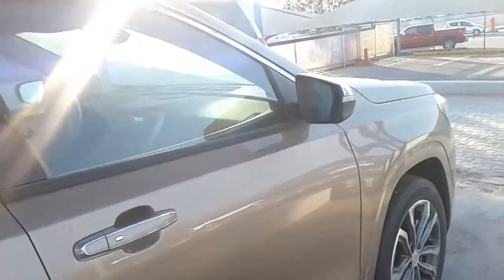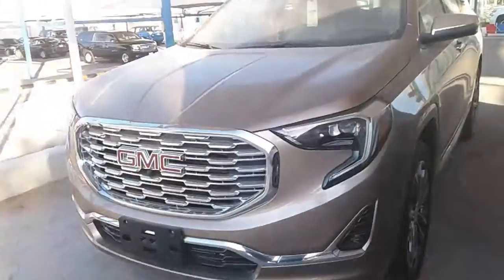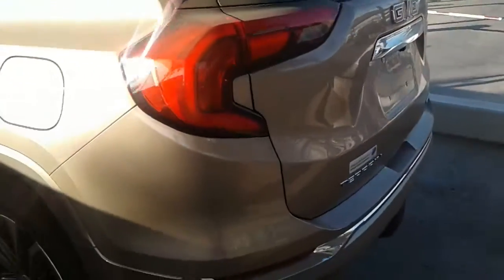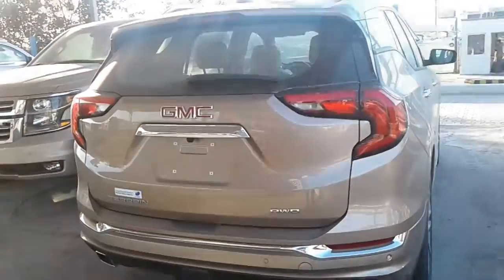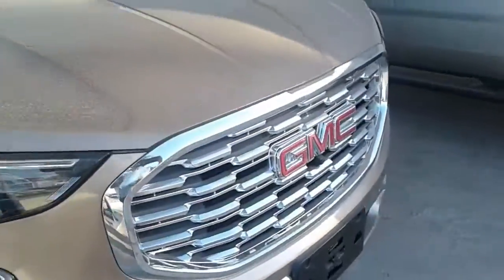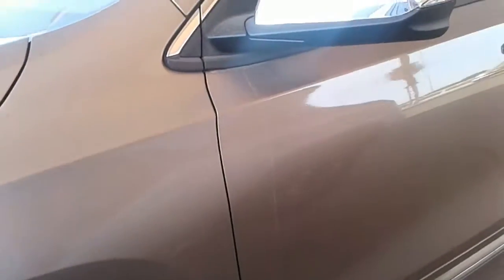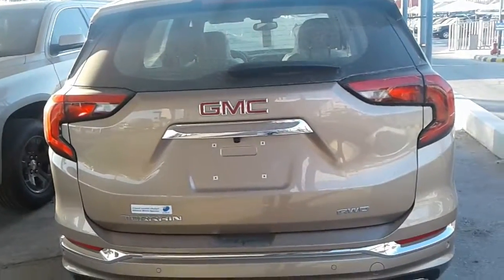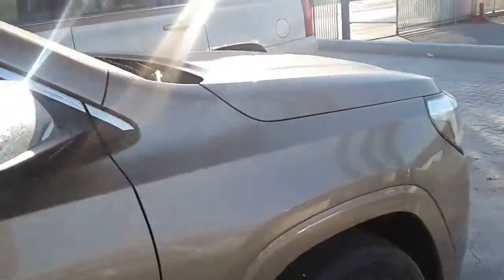[Wacth] News 2018 GMC Terrain Review | Auto Today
[Wacth] News 2018 GMC Terrain Review.  Still, constant reinvention is the key to putting return customers in the seats, and the 2018 GMC Terrain is new from the foundation on up. Undoubtedly, the Terrain’s indie strategy would not be possible without the economy of scale provided by the Chevrolet Equinox, its bigger-selling mechanical sibling. For its part, the Terrain focuses on premium features, styling, and specific chassis tuning.